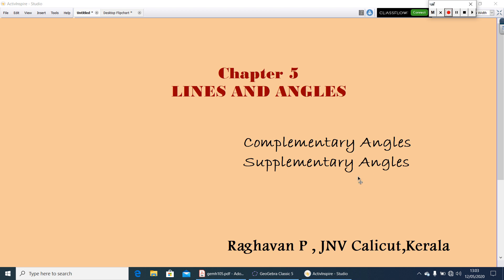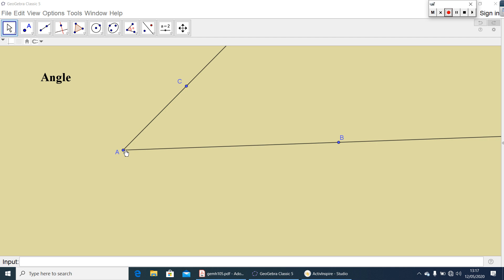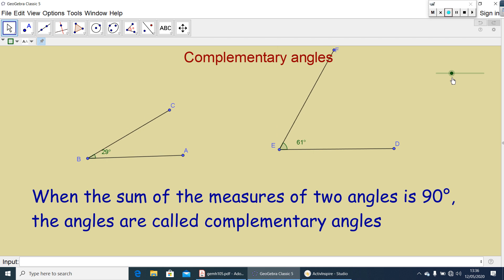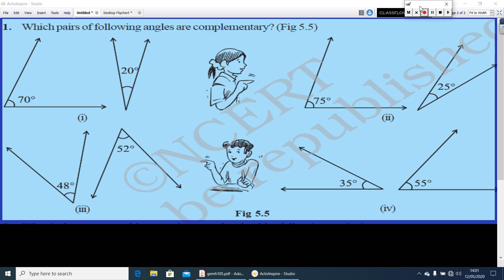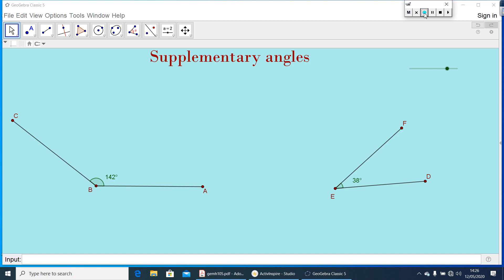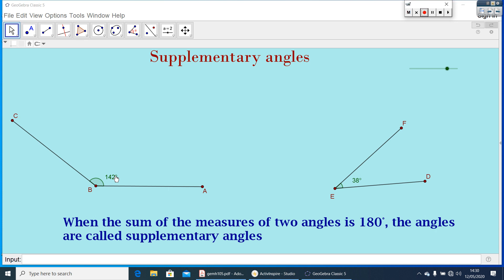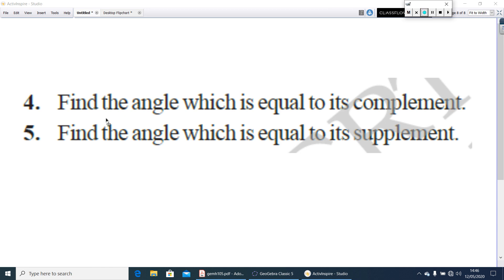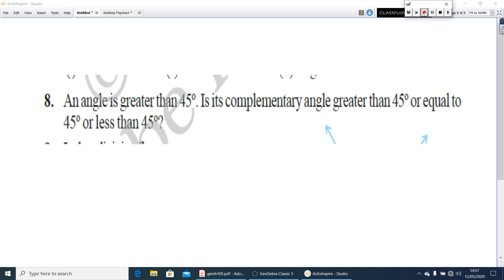Class7,Chapter 5,Class no 1,Lines and Angles,Complementary and Supplementary Angles,Ex 5.1,emaths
Class7,Chapter 5,Class no 1,Lines and Angles,Complementary and Supplementary Angles,Soved Ex 5.1,emaths by Raghavan